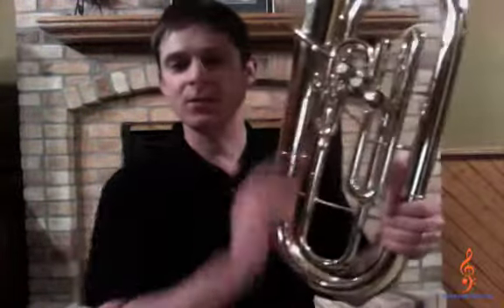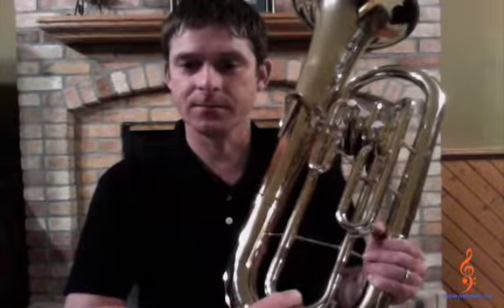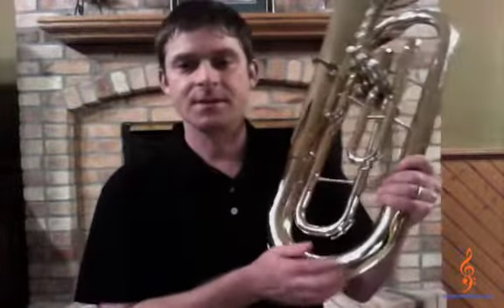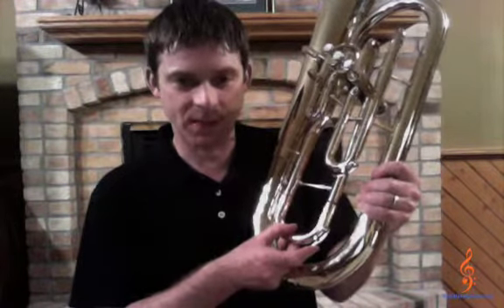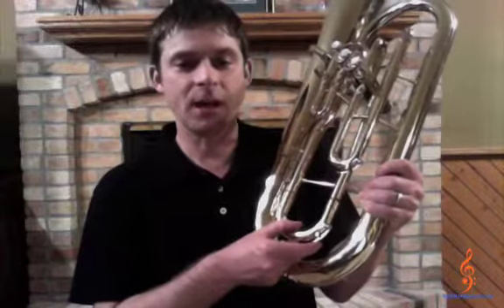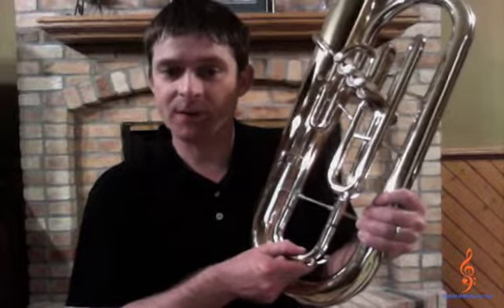FBL Video 1 Parts of the Baritone Euphonium